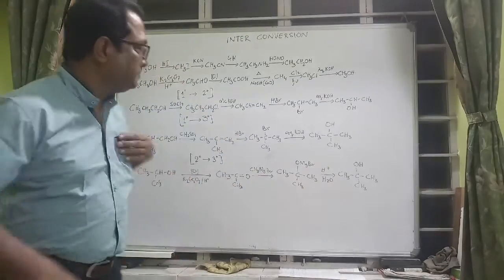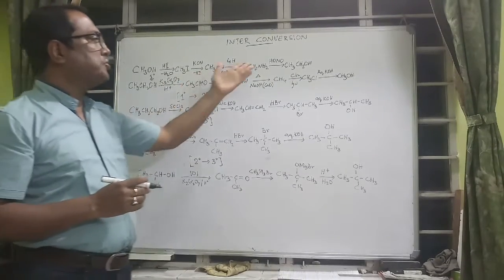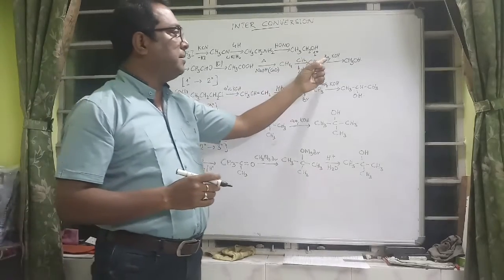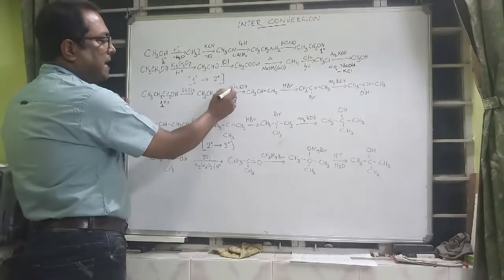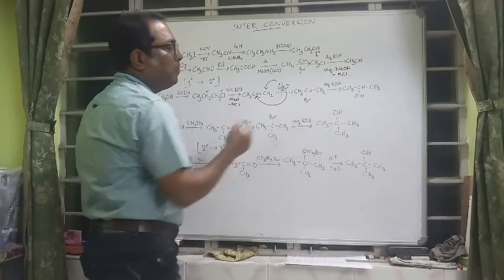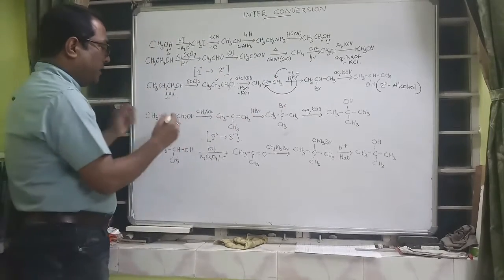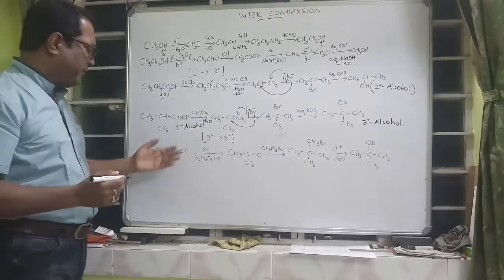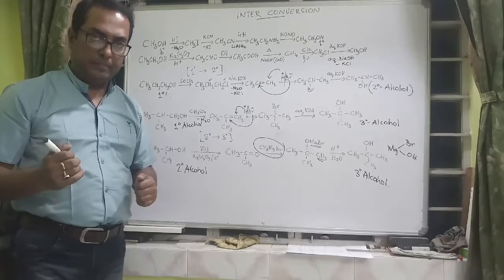Alcohol, Phenols and Ether Part-3